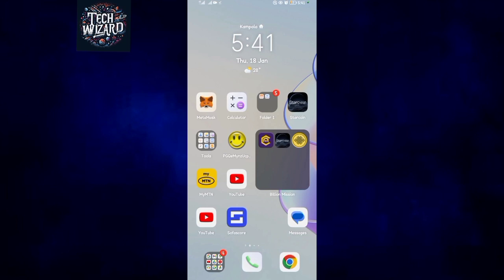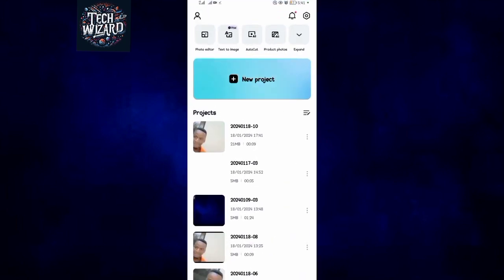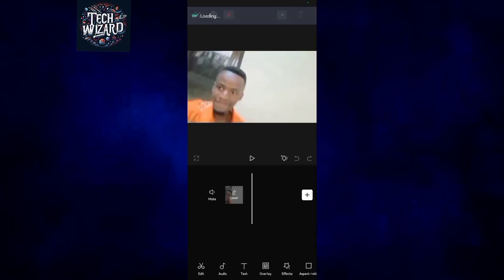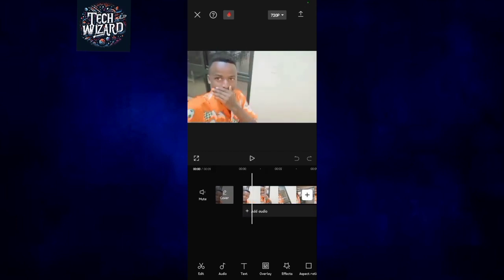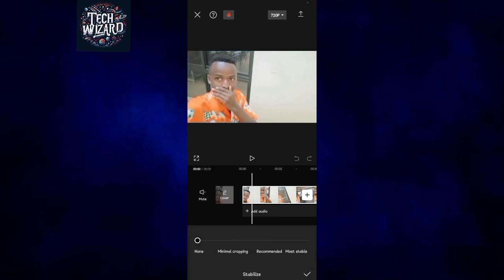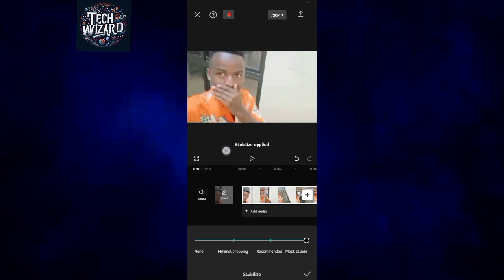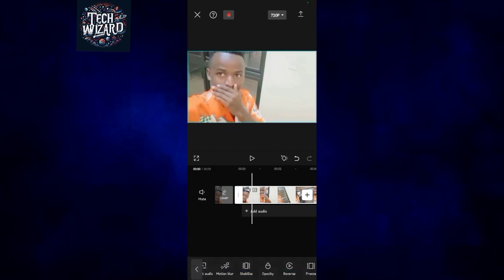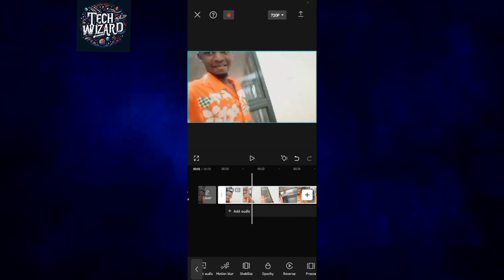How To stabilize Videos In Capcut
I will show you How To stabilize Videos In  Capcut